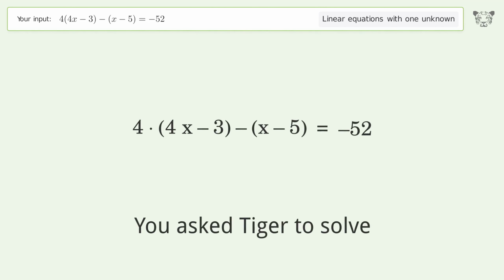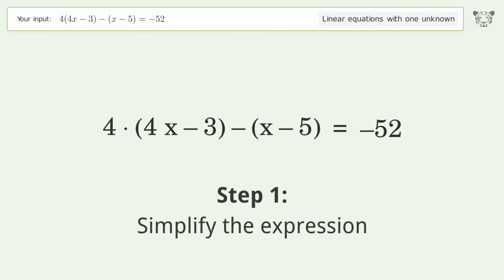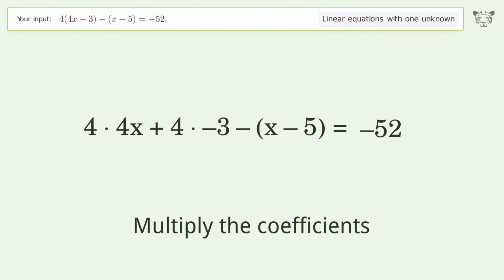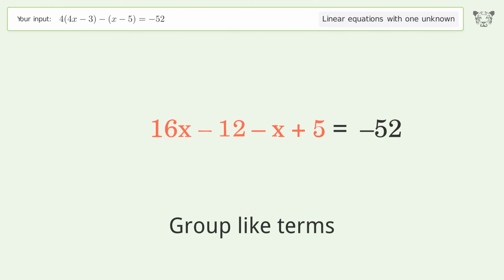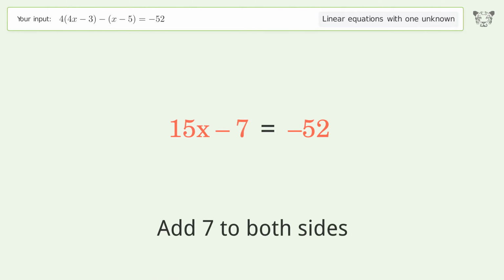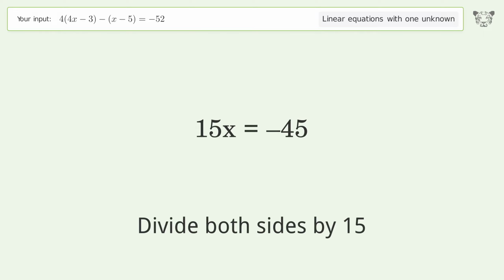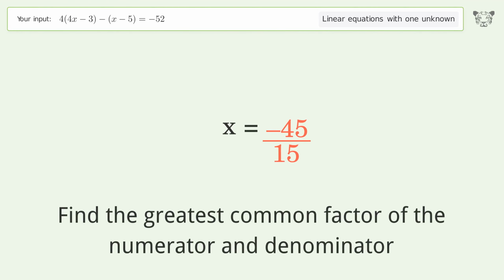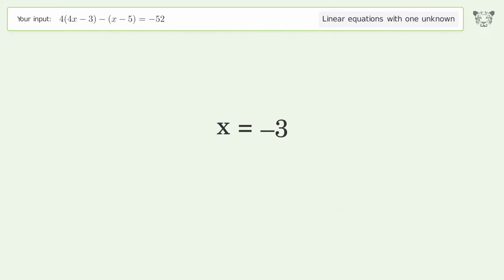Solve 4(4x-3)-(x-5)=-52: Linear Equation Video Solution | Tiger Algebra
Struggling with 4(4x-3)-(x-5)=-52? Watch our step-by-step video on Tiger Algebra to master this linear equation effortlessly.